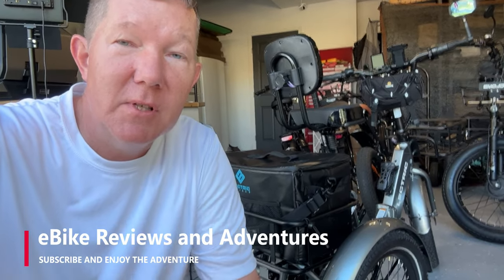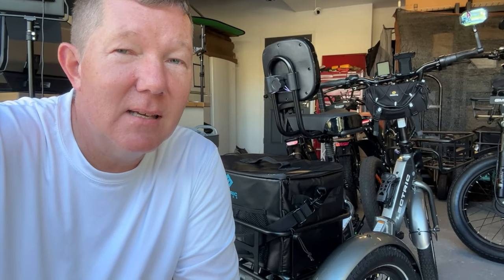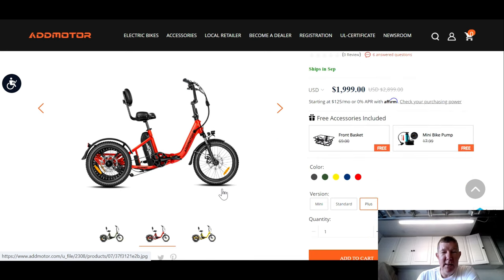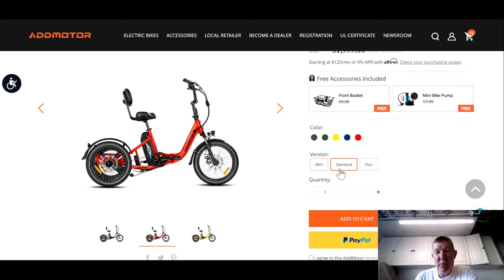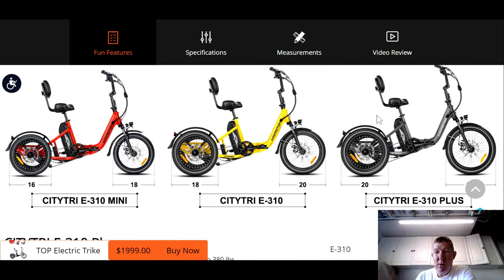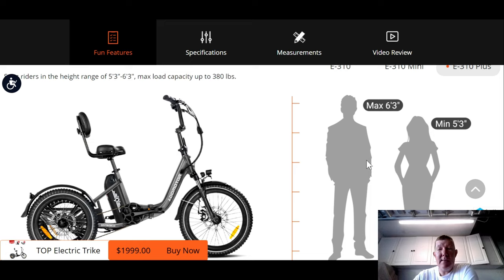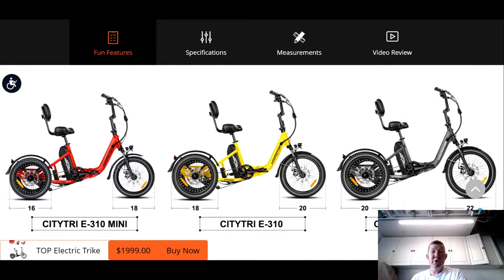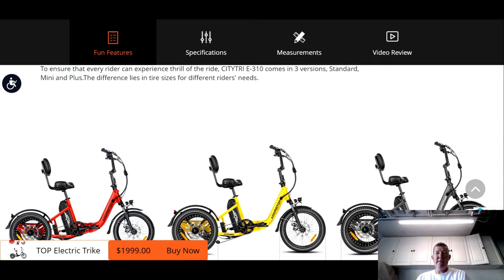Lectric XP Trike Replacement | E-310 with 3 Different Size Tires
This new eTrike is taking riders by surprise. And now, it comes with 3 different tire sizes.

E-BIKES

ACCESSORIES

SAFETY

COMFORT

TOOLS

EVERYTHING ELSE

VIDEO EQUIPMENT